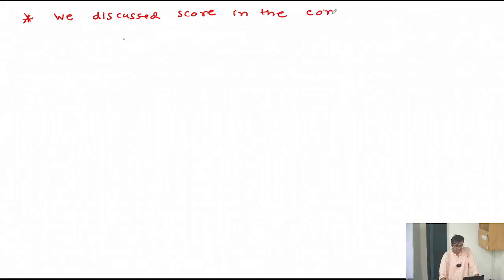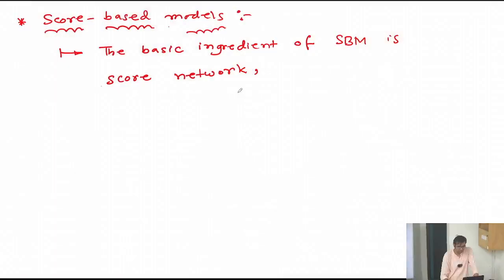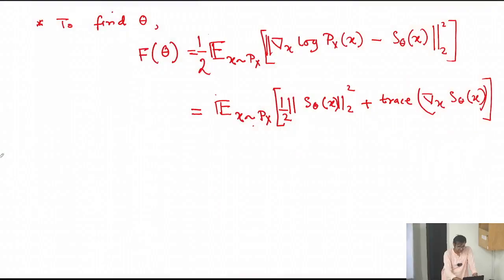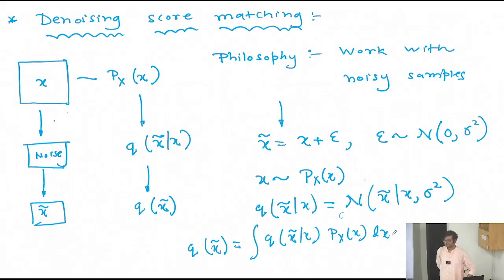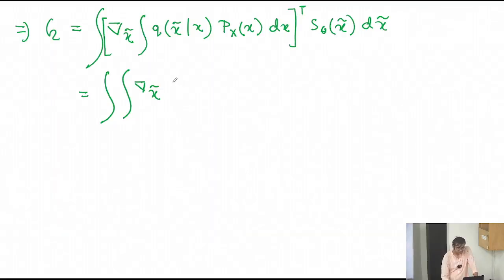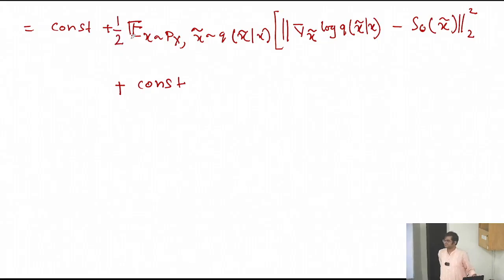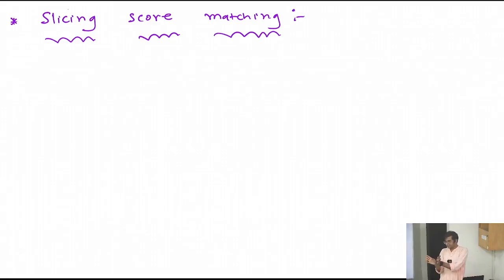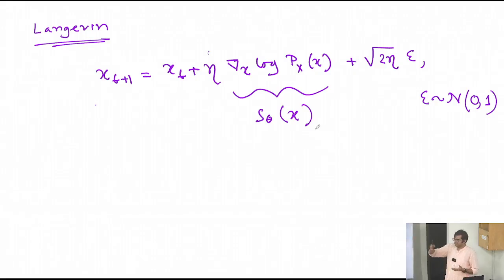Lecture 17: Score-based models (Part 1)